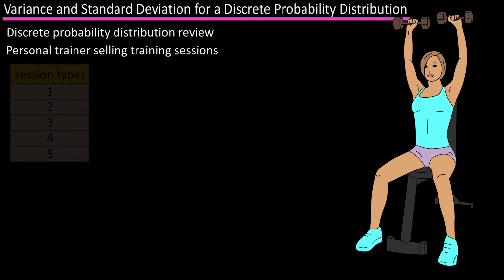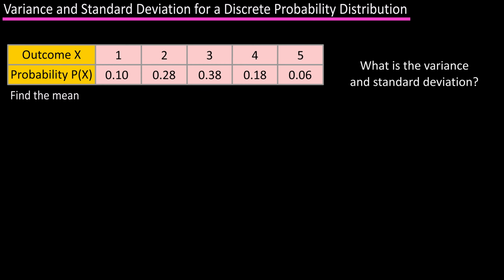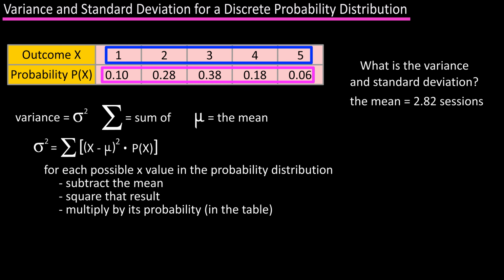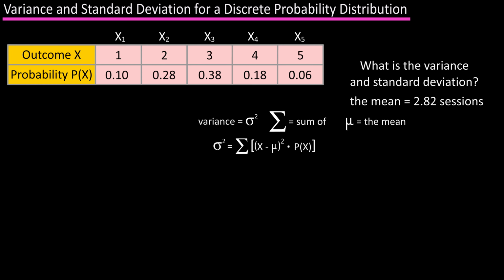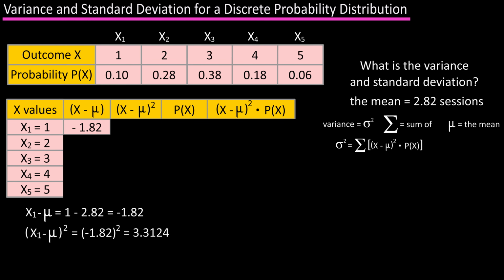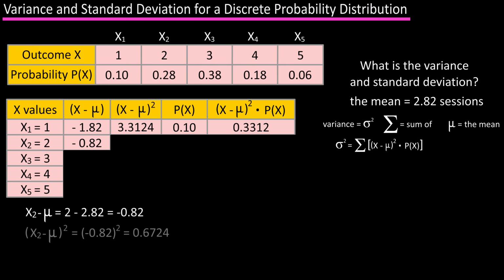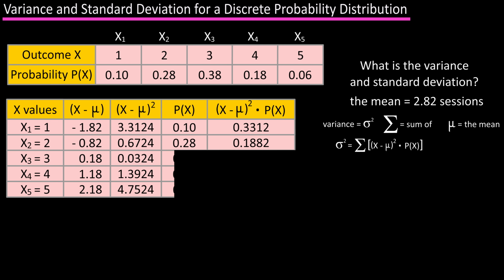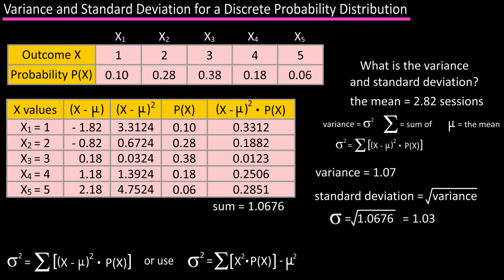How To Find Calculate Variance And Standard Deviation For A Discrete Probability Distribution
In this video we discuss how to find, or calculate the variance and standard deviation for a discrete probability distribution.  We go through a detailed example and explain the formula step by step

Transcript/notes
Variance and standard deviation for a probability distribution
In a past video we discussed what a probability distribution is.  Real quick, you collect some data, say you are a personal trainer and you sell training packages for 1, 2, 3, 4 or 5 sessions.  The number of sales for each of the session packages is listed in this frequency table.  Next, you calculate out the probabilities by taking the number of sales of each session package and divide by the total number of sales.  You then list those in a probability distribution table like this.

And now we want to find the variance and standard deviation for the probability distribution.

To calculate this, we first need to find the mean.  And as a quick review, we take each of the possible values or outcomes for the variable x, from our probability distribution and multiply each of them by their probabilities as you see here.  Then we sum them up which equals 2.82.

The formula for calculating the variance for a probability distribution is small sigma squared equals sum of the quantity x minus mew, or the mean, squared times probability of x.

In basic terms, what this says is you take each of the values that x can assume from the probability distribution, which is row 1, and subtract the mean.  Then square that result and multiply it by the probability for that value, which is row 2, from the probability distribution.  Again, you do this for each of the values in the table, and add them all up, and that result is the variance.

So, lets go through this for the example probability distribution I have.  To make this clear as possible, I am going to mark these values that x can assume as x1 through x5.

Then I am going to make a table with columns for x’s, x minus mew, the mean, x minus mew squared, probability of x and then the result, which is x minus mew squared times probability of x.

The first column is just x1 through x5.  For the x1 row, we have x1 minus the mean, which is 1 minus 2.82, which equals negative 1.82, x1 minus the mean squared is negative 1.82 squared, which equals 3.3124.  Next we have probability of x1, which for x1 equals 0.10, and now for the final column we have 3.3124, x1 minus the mean squared times 0.10, the probability for x1, which equals 0.3312, and the first row is complete.

Now for the x2 row, x2 minus the mean, 2 minus 2.82 equals negative 0.82.  x2 minus the mean squared is negative 0.82 squared, which equals 0.6724.  The probability for x2 is 0.28, and finally for the last column, x2 minus the mean squared times probability of x2, 0.6724 times 0.28 equals 0.1882, and row 2 is complete.

And you would continue this process for the remaining x values, x3, x4 and x5, as you see in this completed table.

Now we have what we need, so, we just total up the last column, which equals 1.07 after rounding off, and that is the variance.  And to find the standard deviation of the probability distribution, we simply take the square root of the variance, and that is 1.03.

One last note, there is a modified formula that can also be used to find the variance and standard deviation for a probability distribution and it is listed on the screen.  And both of these yield the same result.

Timestamps
0:00 What Is A Probability Distribution?
0:32 How To Find The Mean For A Probability Distribution
0:48 Formula For The Variance For A Probability Distribution
1:23 Example Problem For Finding The Variance For A Probability Distribution
3:01 How To Find The Standard Deviation For A Probability Distribution